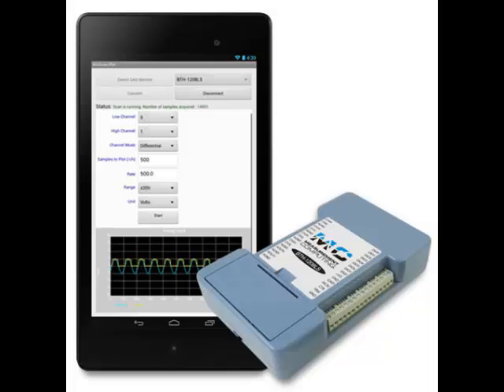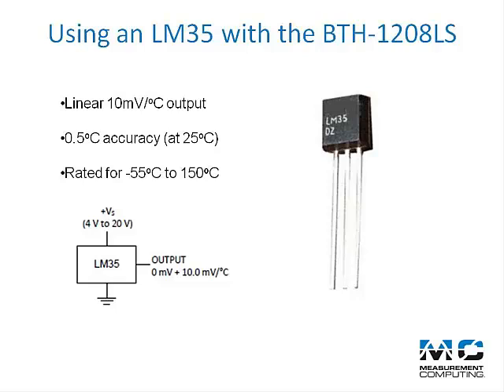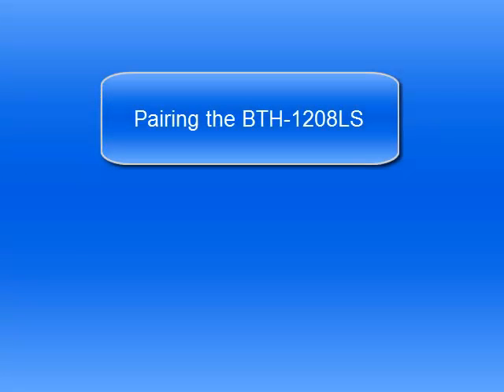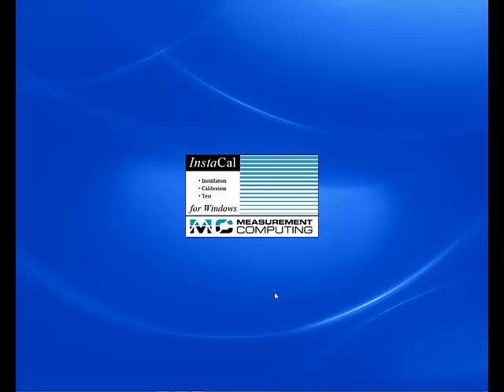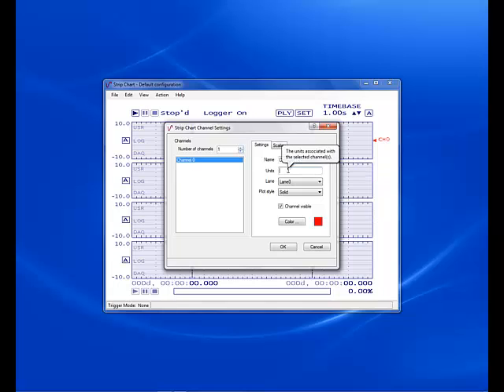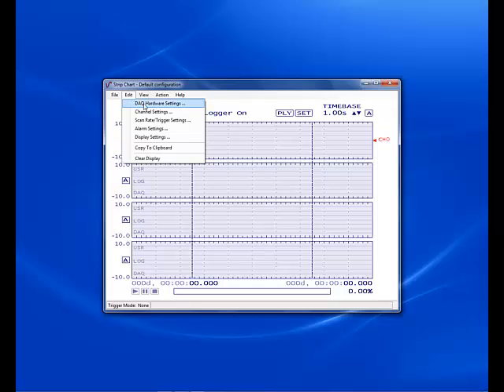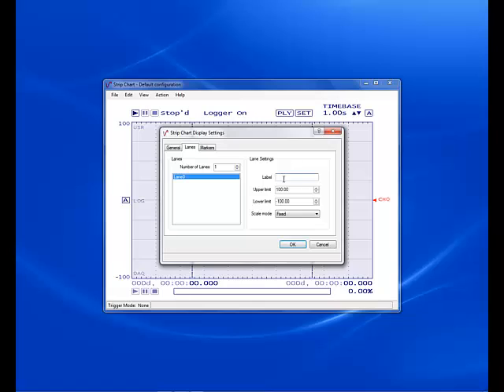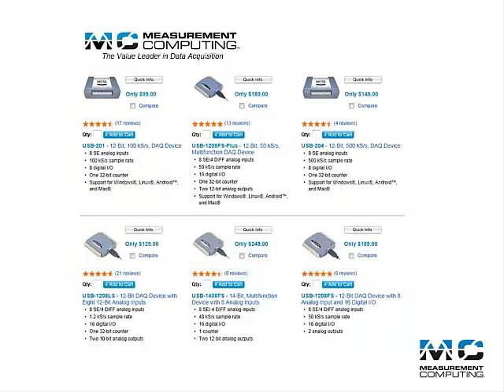Measuring Temperature using the BTH-1208LS DAQ device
Hello today I am going to measure temperature using the BTH-1208LS and an LM35 semiconductor temperature sensing device.

With the popularity of our Bluetooth enabled BTH-1208LS catching on. Many are now asking if you can measure temperature using a thermocouple. Unfortunately, the quick answer is no. The BTH-1208LS lacks some necessary signal conditioning to do so. However, with a little bit of ingenuity you can use a semi-conductor device...in this case...the LM35 to monitor temperature.

The LM35 has a linear 10mV/oC output with a temperature range of -55oC to 150oC. We will use the temperature range specification later on to scale your voltage data back to a temperature data point.

The first thing that you will need to do is to solder some leads onto the LM35 so that you can attach it to the BTH-1208LS. Next you want to connect the +Voltage Supply (+Vs) lead of the LM35 to the +Voltage Output (+Vo) pin of the BTH-1208LS. Now take the Output lead and connect it to the CH0H pin and the Ground lead to the CH0L pin and to the AGND pin.

The BTH-1208LS must be paired with a host device before wireless communication can be established. Press and hold the button on the BTH-1208LS until the two LEDs blink alternately. The device is now in pairing mode.

On your host device select the Bluetooth Device Setup option and then select the BTH-1208LS when it is displayed. The default passkey PIN is 0000. Press and hold the button for about 2 seconds to remove it from pairing mode.

Next we need to open up InstaCal and install the BTH-1208LS. Once installed you can close InstaCal and then open up TracerDAQ. We will be using TracerDAQ PRO to read and scale the data.

Let's setup our channel for measurement.  We will start by reducing the number of channels to 1. Next will change the Units to Celsius. Now we can set up our scaling.  (Show slide)

We know that the LM35 has a sensitivity of 10mV/ oC and a max output of 150 oC. After our calculations we end up with a multiplier of 100 and because the range starts @ +2 oC we will have an offset of 2.

Changing Volts to Degrees Celsius
Sensitivity =10mV/ oC
Output range = -55 oC to 150 oC
Max output @ 150 oC = 150 x 10mV = 1.5V
Scale(Multiplier) = Temp/Volt = 150/1.5 = 100
Offset = 0
Now let's input these values. Our Multiplier is = to 100 and our Offset is = to 0. Click OK to save the settings.

Next we want to add the BTH-1208LS to our setup and set the input range to the lowest scale of +- 1 Volt.

Last we will want to reduce the number of charts displayed to 1 and setup the strip chart's Y axis.

Set the Label to "C" for Centigrade (TracerDAQ is limited to 5 characters), the upper limit to 50 and lower limit to 0. I chose an upper limit of 50 to provide better resolution in the display of the temperature data.

Now add the Measurement table so that we can see a numerical value as well as the strip chart and click the run arrow. Here you can see the temperature change as the temperature around the LM35 changes.

That's all there is to using an LM35 with our BTH-1208LS. In fact this very same setup can be used with any Measurement Computing voltage based DAQ device.